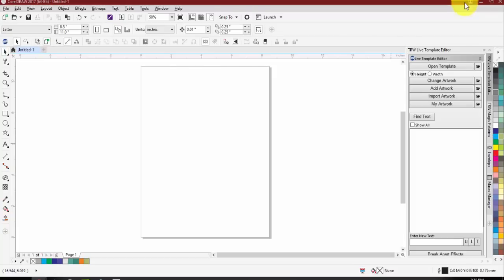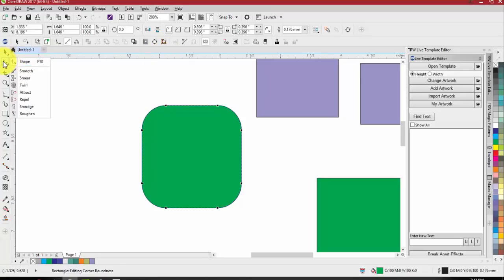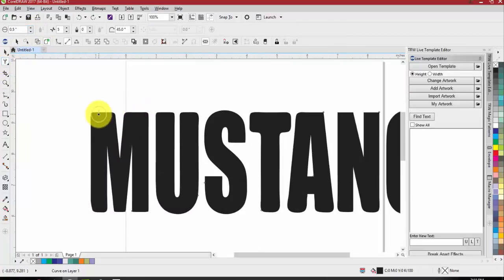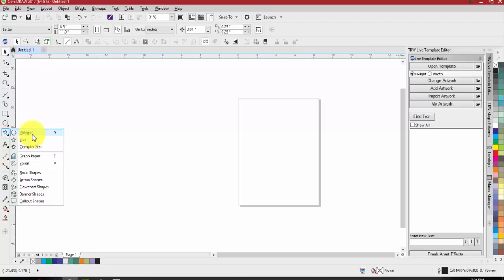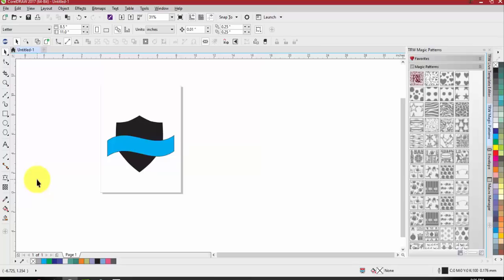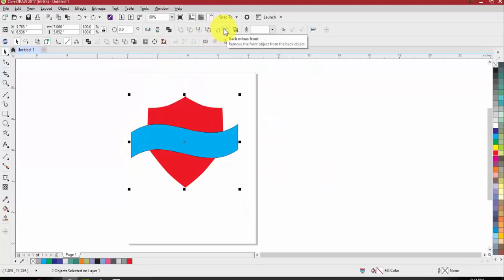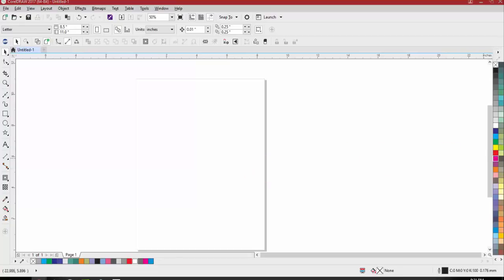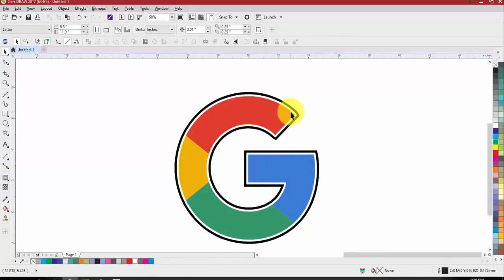DWS CorelDRAW Overview Part 1 July 1st 2019